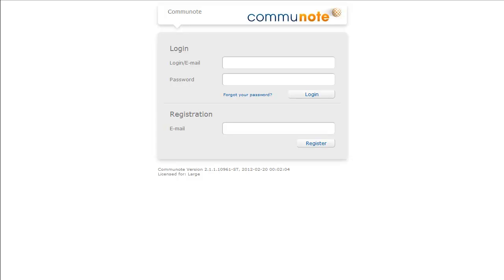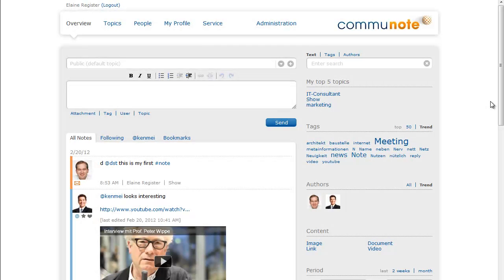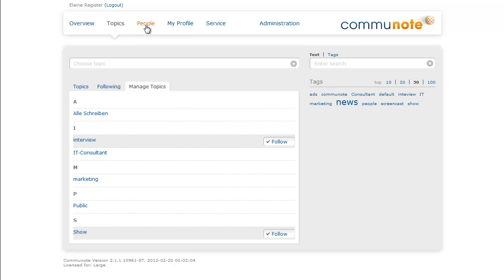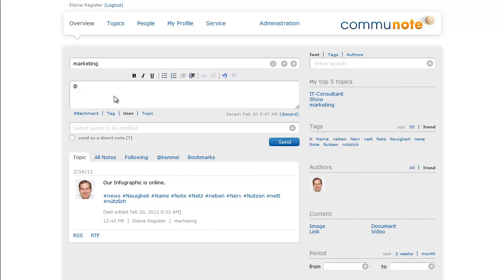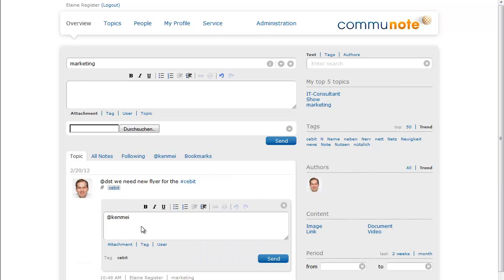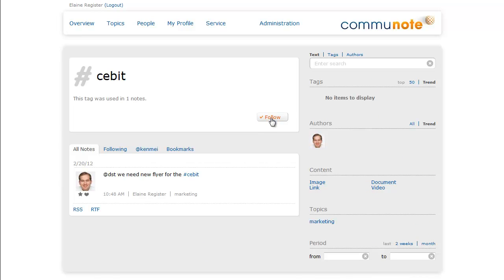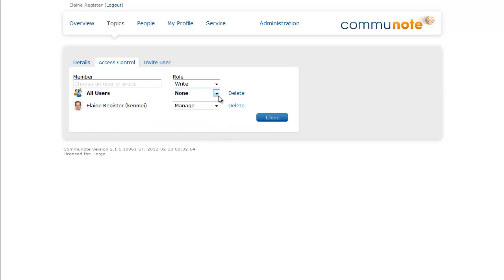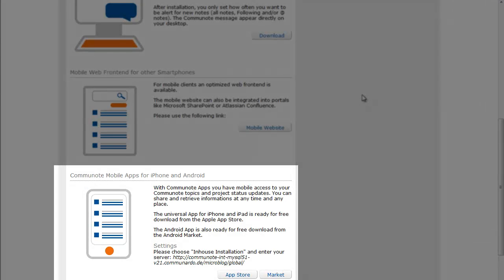Communote Overview EN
This video presents the main features of the Enterprise microblogging tool Communote.